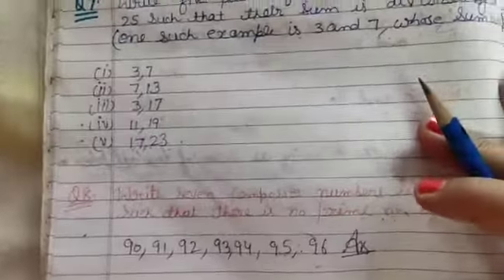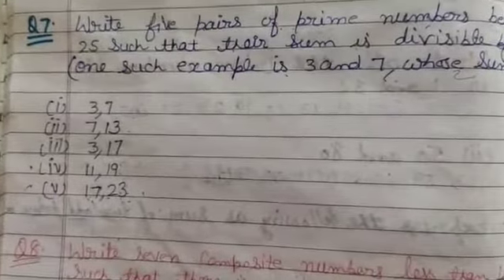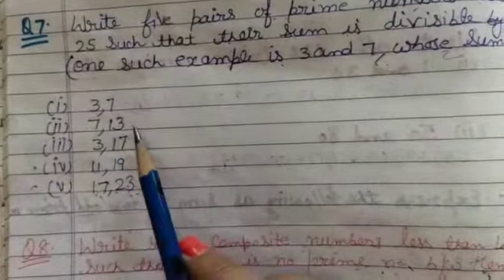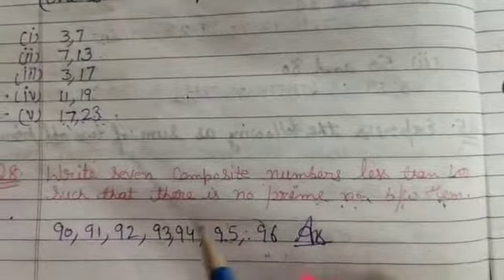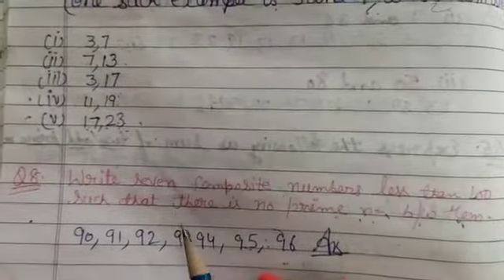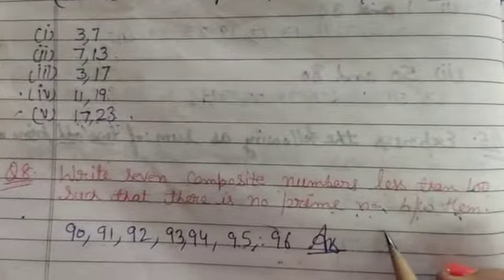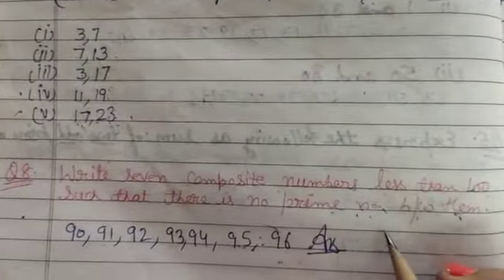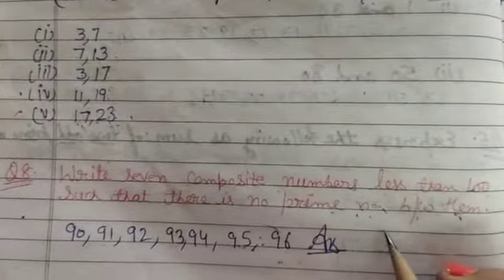Innings3.2S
Video from Rimna